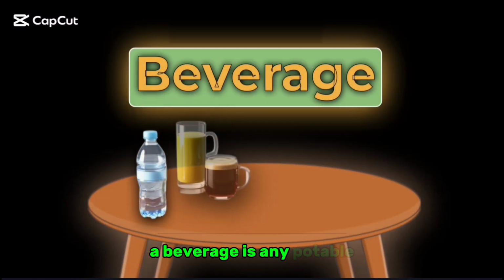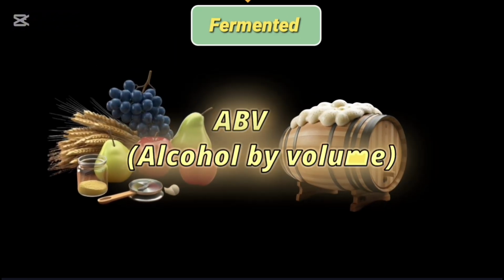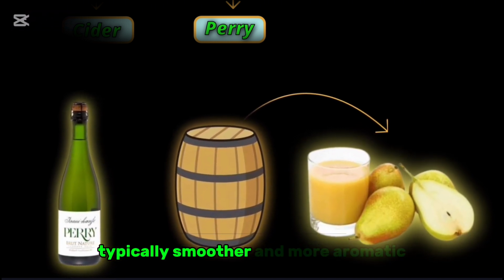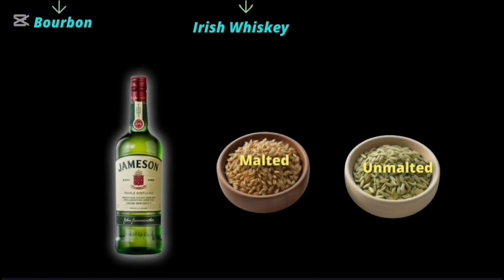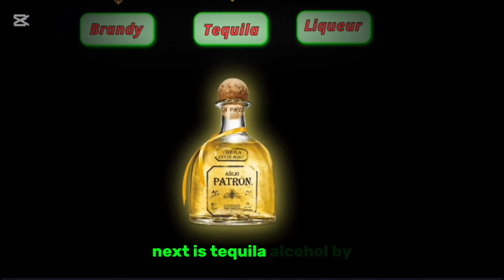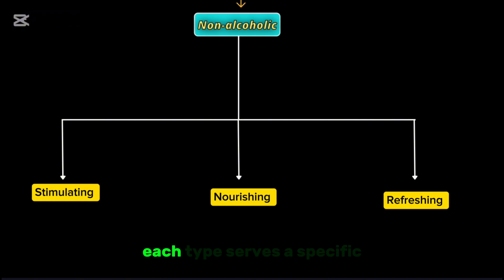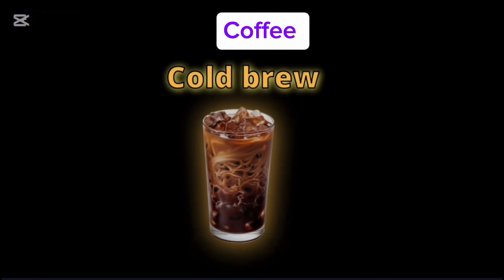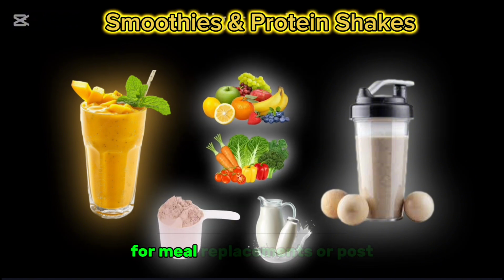Classification of Beverages | Alcoholic & Non-Alcoholic Beverages Explained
What Are Beverages? | Different Types of Beverages | Classification of Drinks: From Alcoholic to Refreshing Beverages | Alcoholic Drinks & Non-Alcoholic Drinks – Full Classification" Beverage Categories Explained | Fermented, Distilled & More"

Classification of Beverages Explained! In this educational video, we break down Alcoholic and Non-Alcoholic Beverages with definitions, examples, and ABV details.